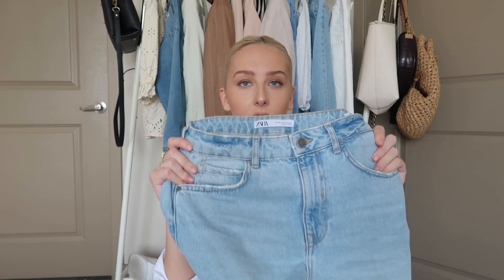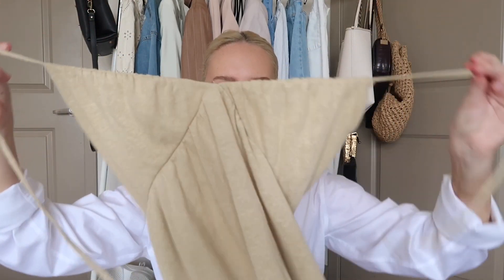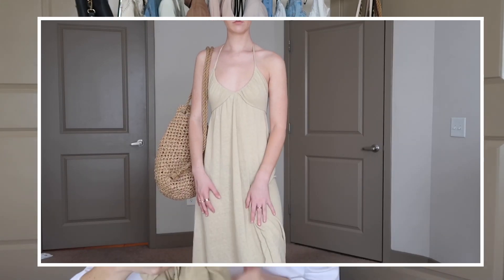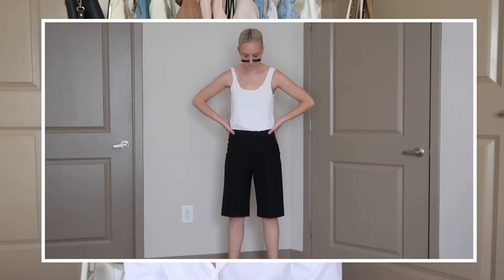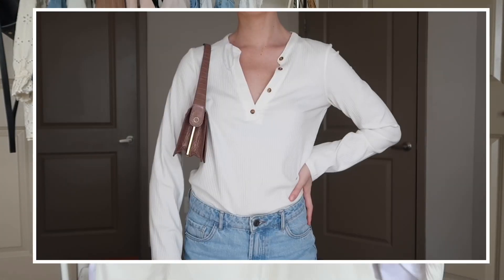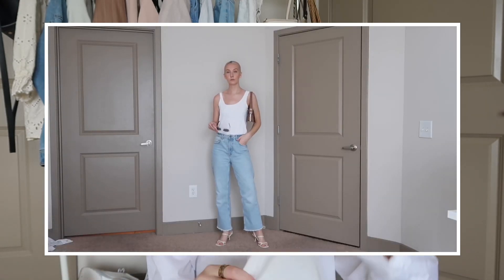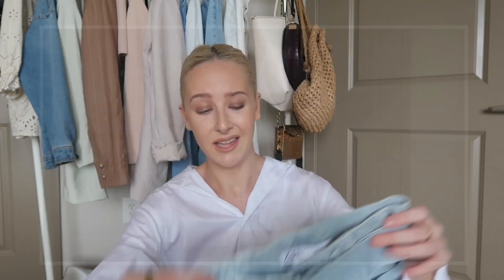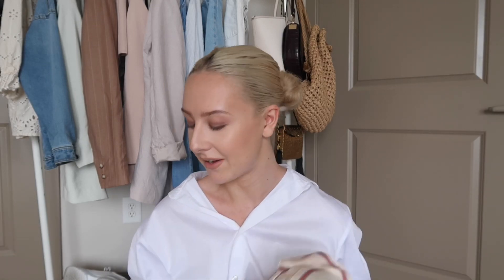NEW IN ZARA TRY-ON HAUL | SUMMER SALE 2019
Hi guys! I hope you enjoyed seeing what I got in the ZARA summer sale! I absolutely love filming hauls for you guys💕

💕INSTAGRAM💕 Morganpresleyxo

Jeans-apparently they’re sold out???
Black shorts- sold out😐
Striped shirt-sold out😐